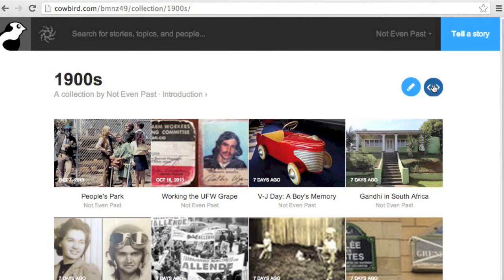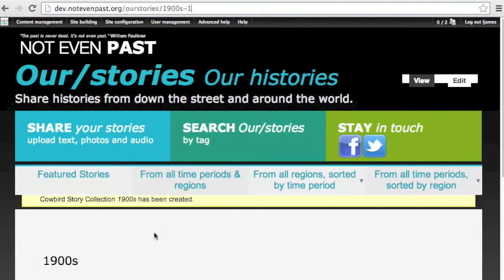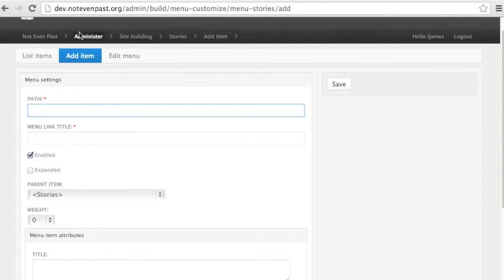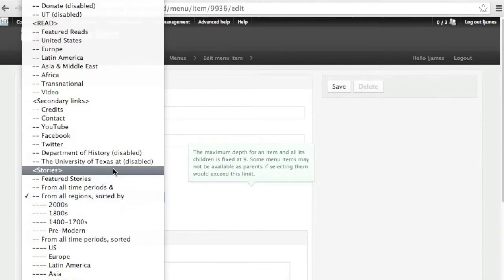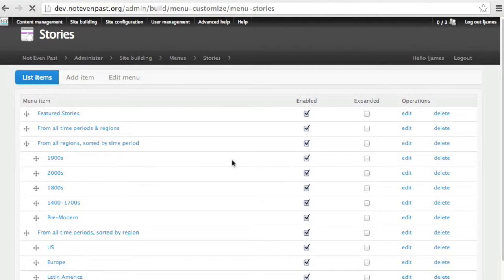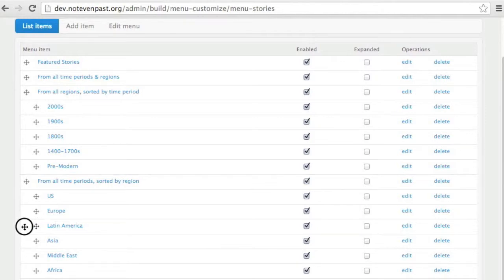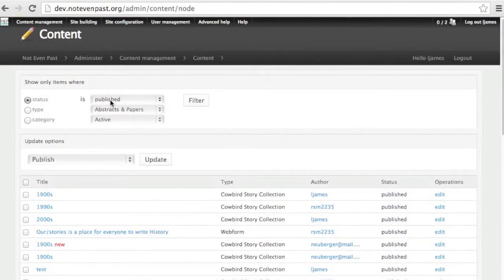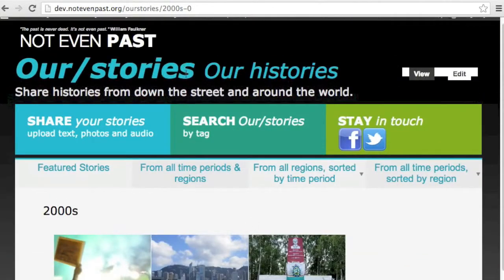Not Even Past: Cowbird - Adding a Collection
cowbird 2